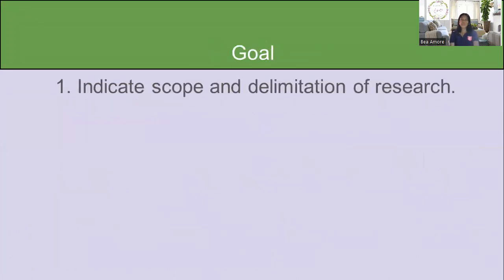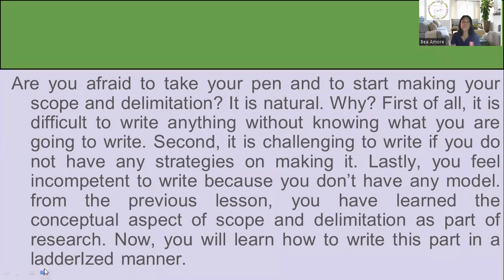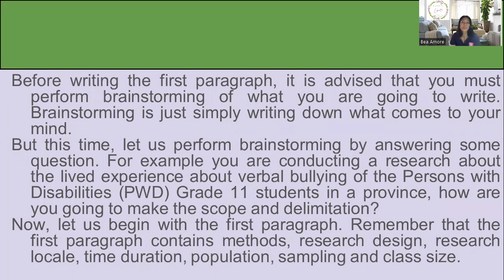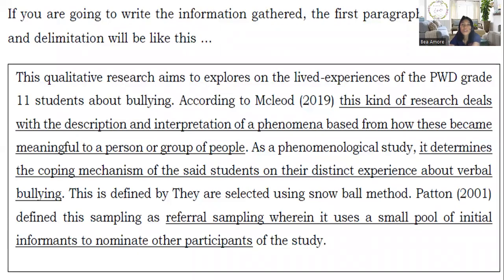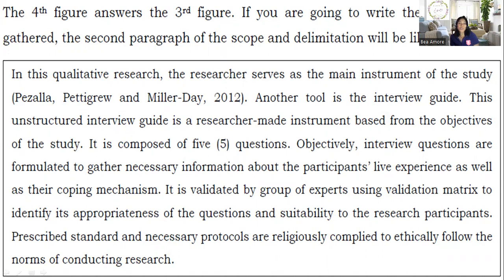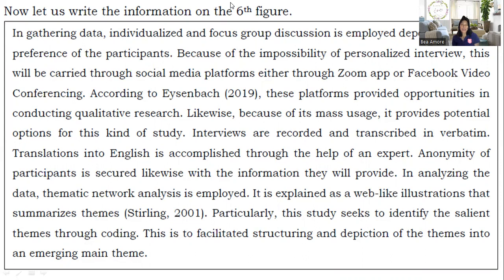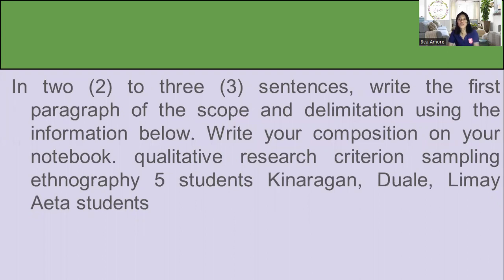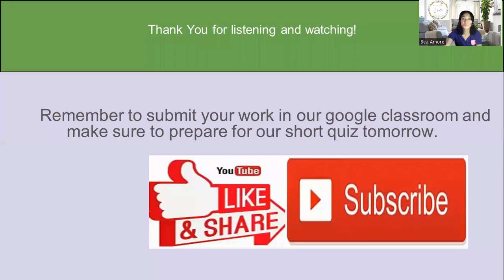5 WRITING OF SCOPE AND DELIMITATION